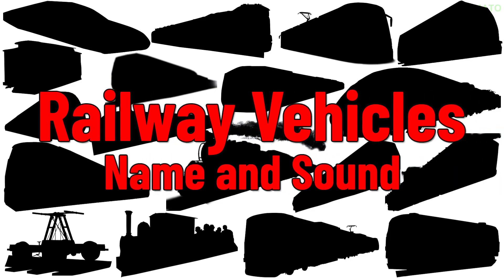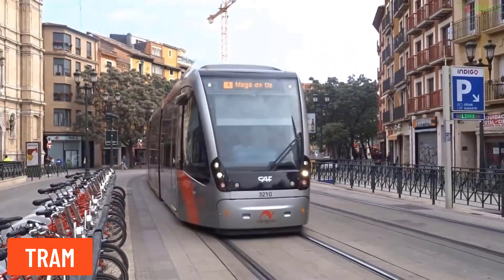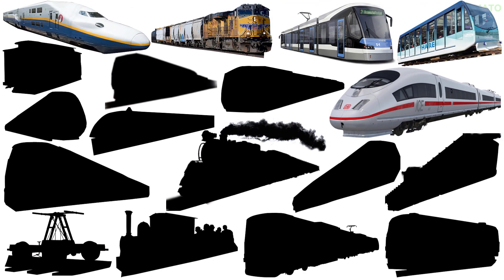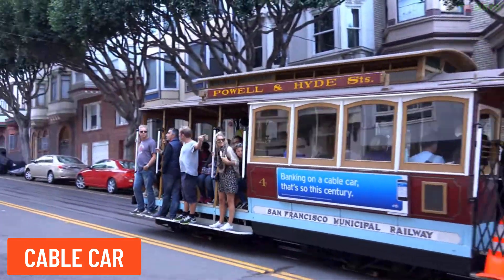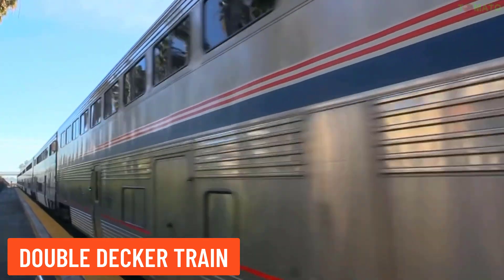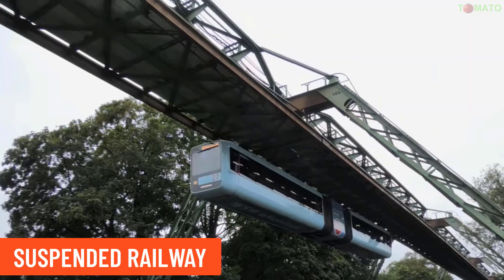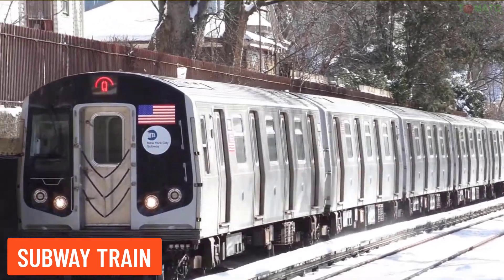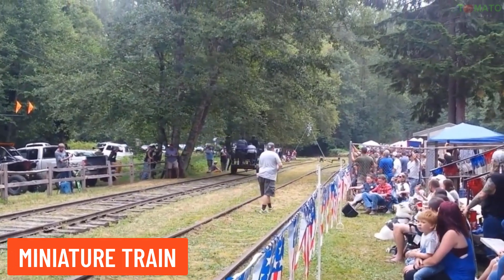TRAINS and RAILWAY | Learn Railway Transport in English | High-Speed Train, Bullet Train, Subway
Bullet train
Freight train
Tram
Funicular
High speed train
Inter-city train
Diesel train
Cable car
Commuter train
Maglev train
Double decker train
Locomotive
Monorail
Suspended railway
Railbus
Subway Train
Miniature train
Hand car

TOMATO LEARNING TV - Channel to introduce and learn about Farm Animals, Wild Animals, Sea Animals, Geography, History, ABC Alphabet ...